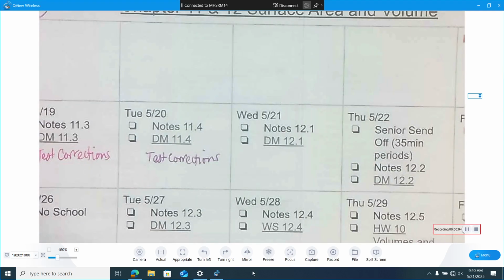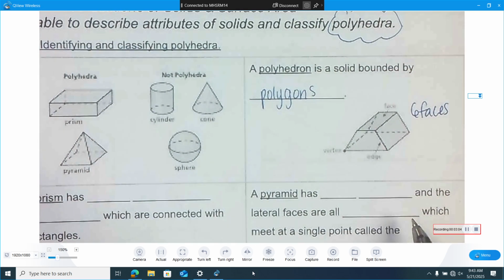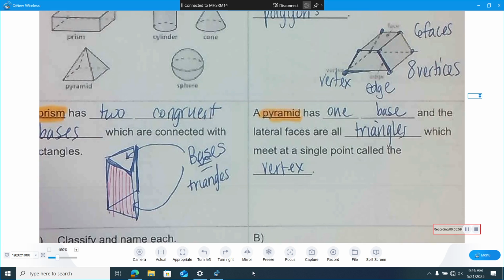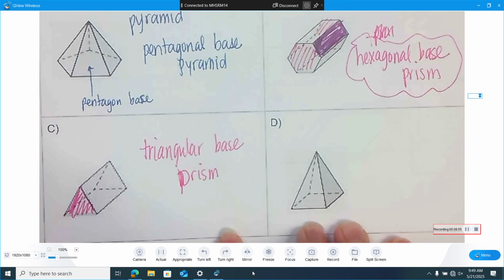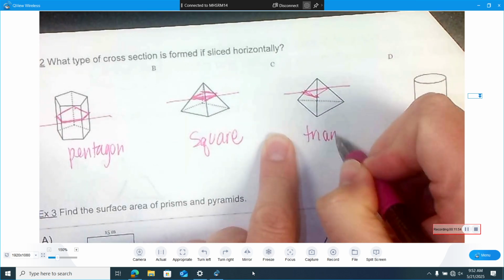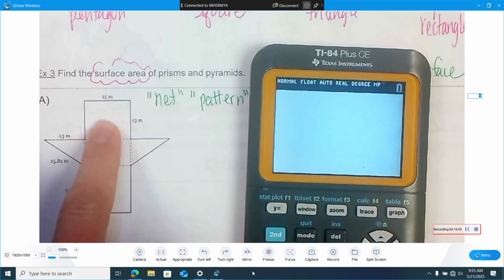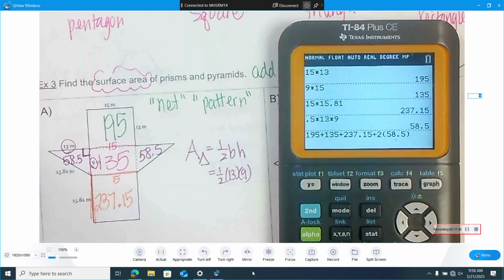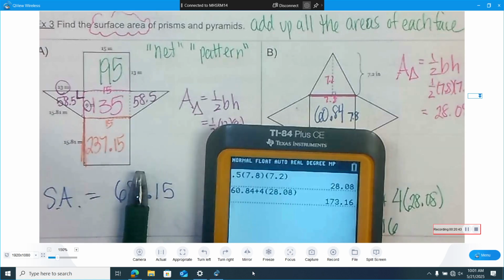12.1 Surface Area of Polyhedra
12.1 Surface Area of Polyhedra